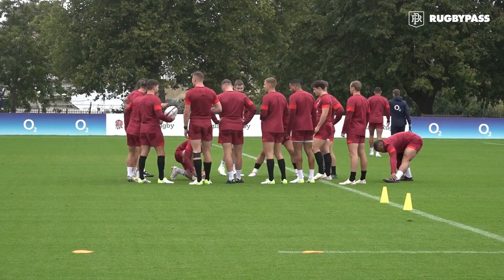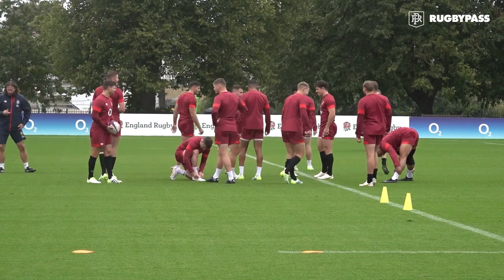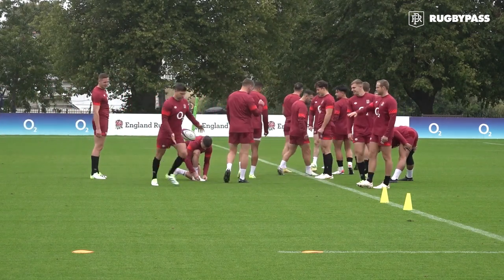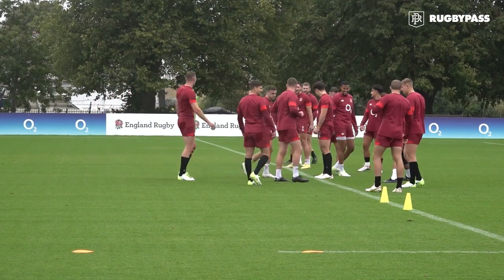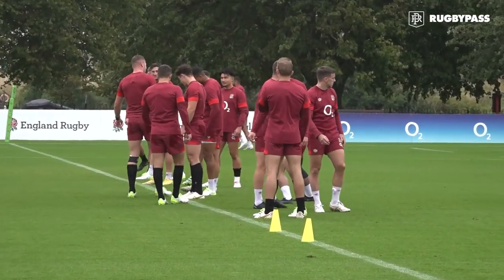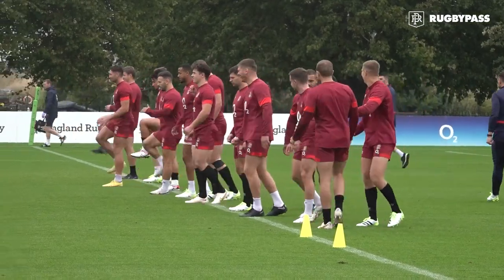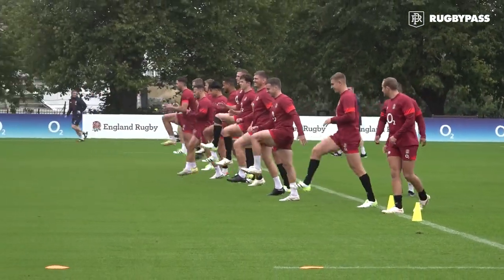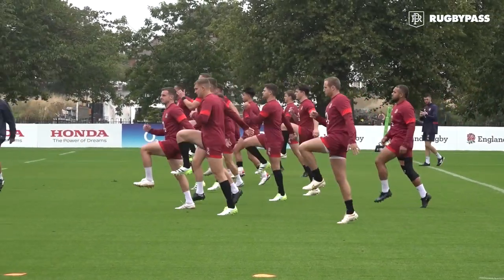The vibes are immaculate in the England Rugby World Cup training camp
Watch as the England Rugby backline warm up for their training session, as part of their 2023 Rugby World Cup preparations.